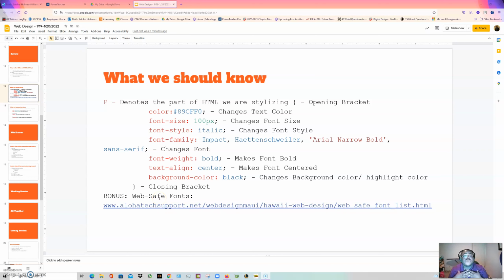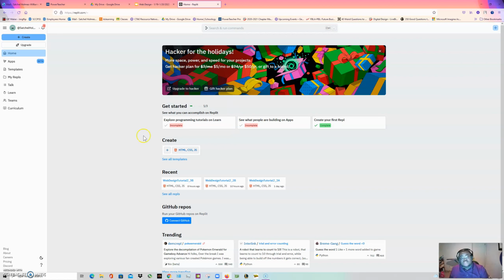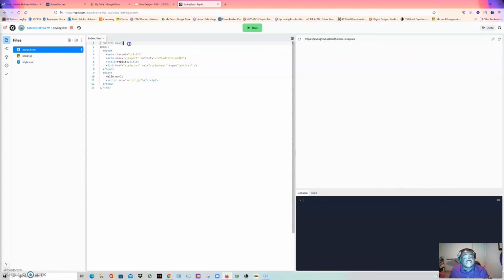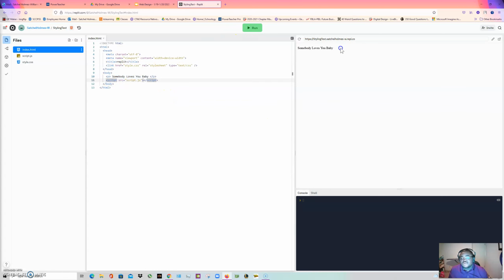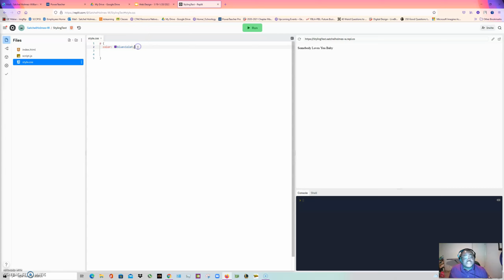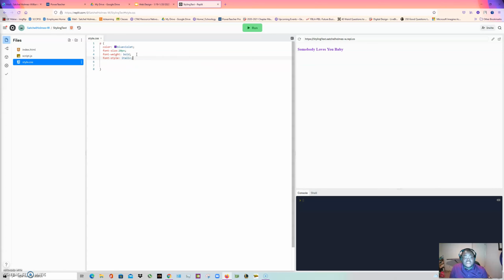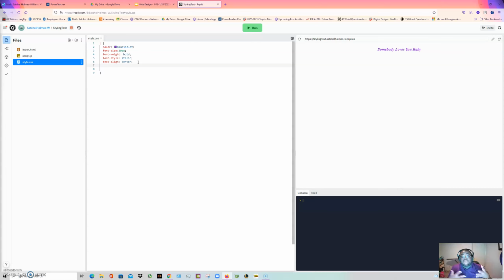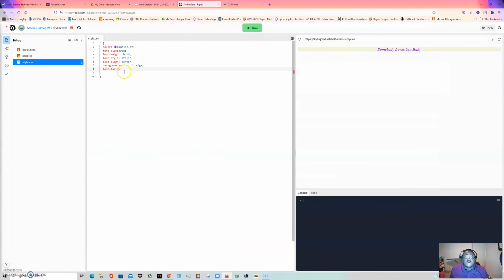Savannah Arts Web Design: Styling Text In CSS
In the video, Mr. Holmes - Williams explains how to integrate text styling into HTML Using and External Style Sheet. The Website used is Replit.com.